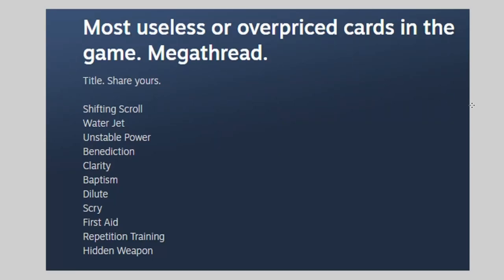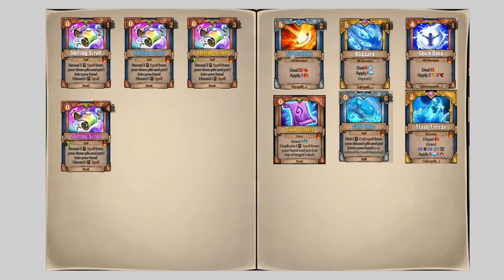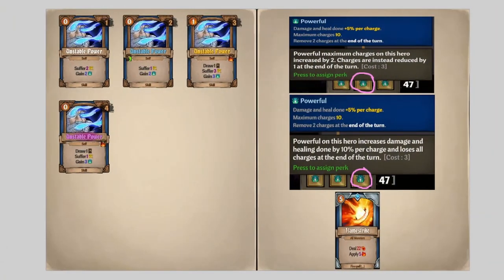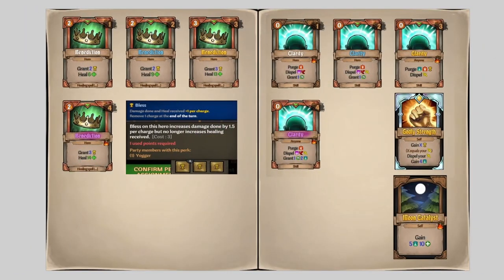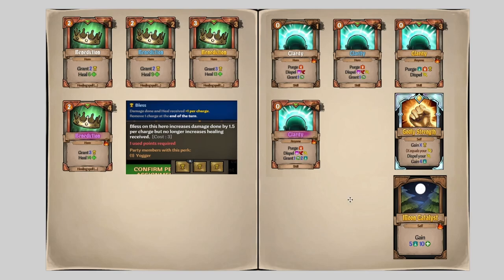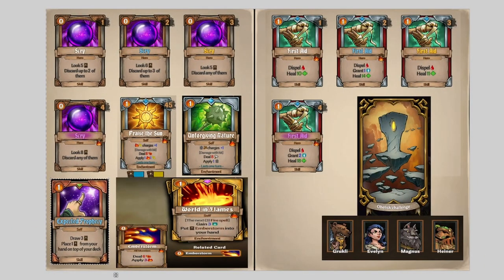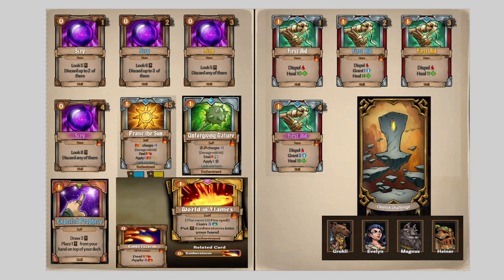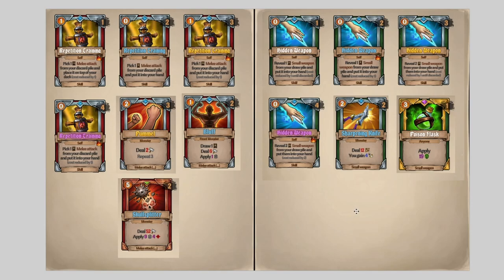Reviewing 11 of the Worst Cards in the Game - Across the Obelisk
I apologize for the jarring cuts when flipping pages/looking at different cards. Just wanted to get my thoughts out on this thread before too long has passed and editing is still a skill I need to learn. Again as stated in the video please don't insult the maker of the thread~ We are all here to learn and starting up a discussion like this is always great. :DonnHeart:

Chapters
0:00 Intro
0:32 Shifting Scroll
2:03 Water Jet (Missed the chance for Buizel cameo)
2:42 Unstable Power
3:39 Benediction and Clarity
5:12 Baptism and Dilute
6:41 Scry (Forbidden Card) and First Aid
8:06 Repetition Training and Hidden Weapons